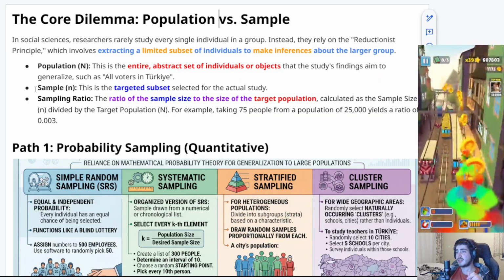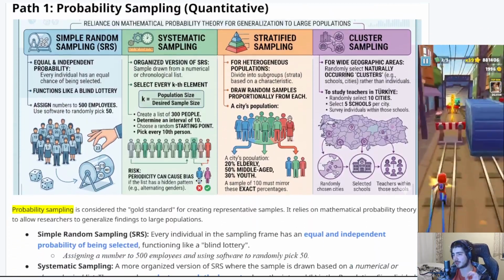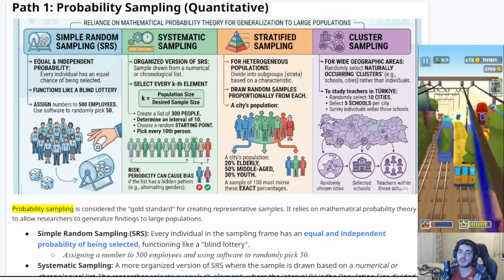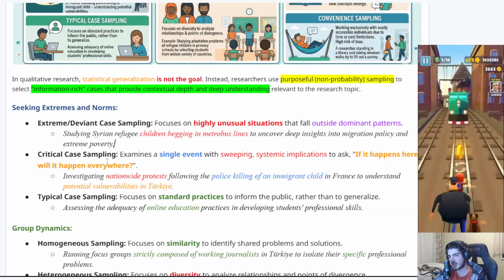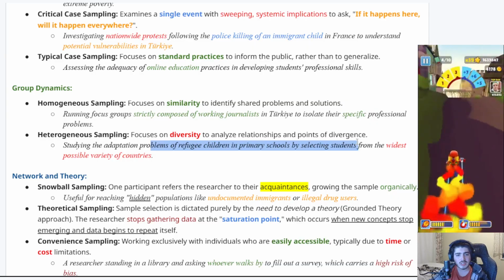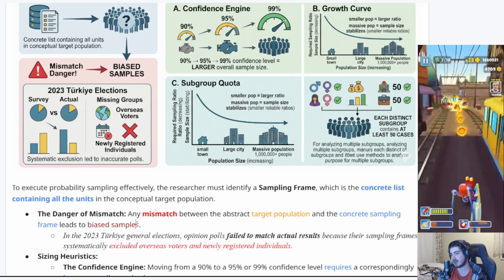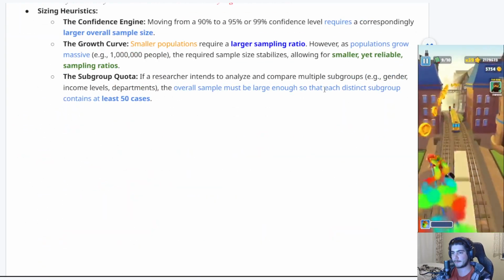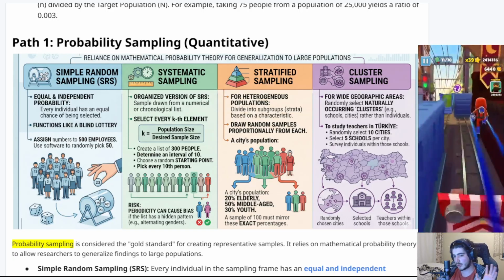RMSS Week 7